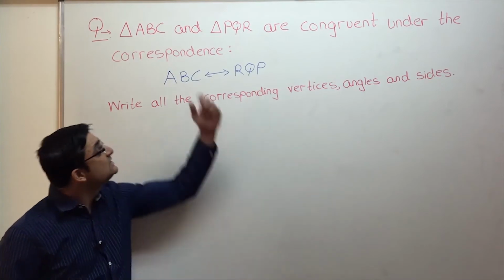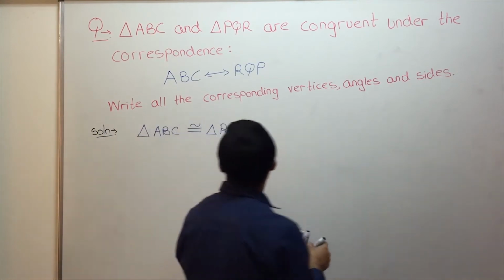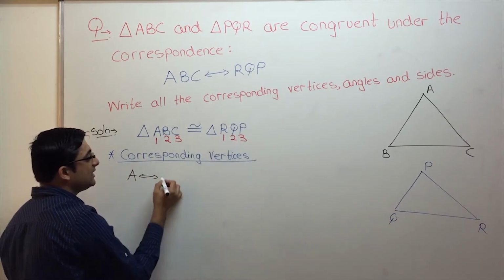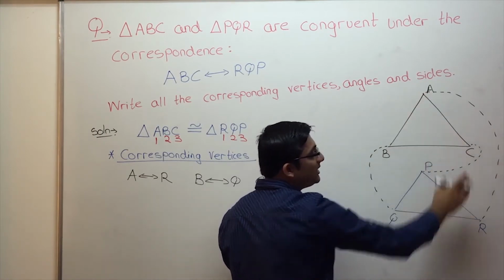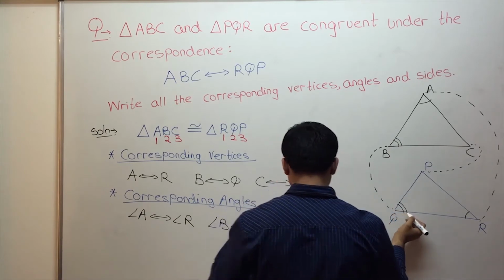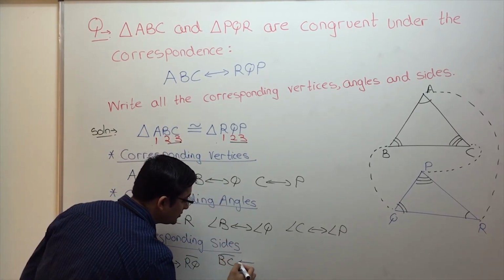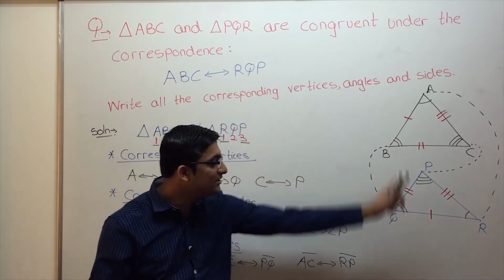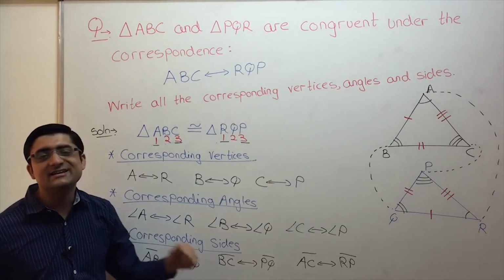Congruence Class 9 - Video 2